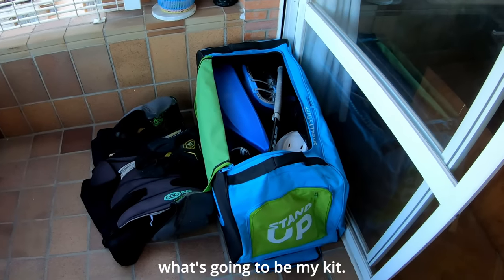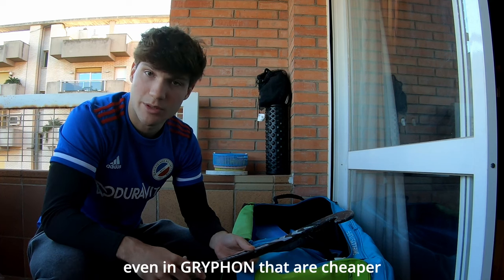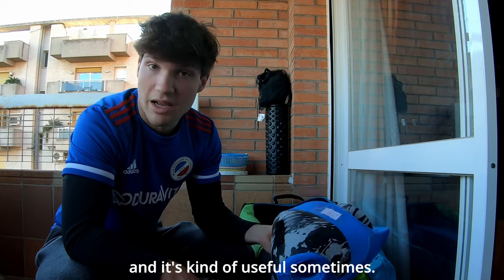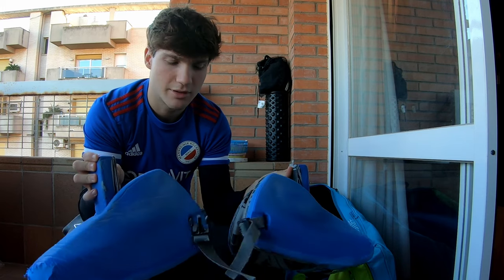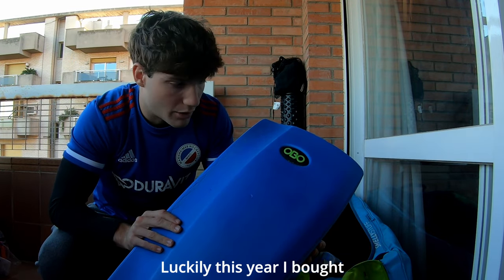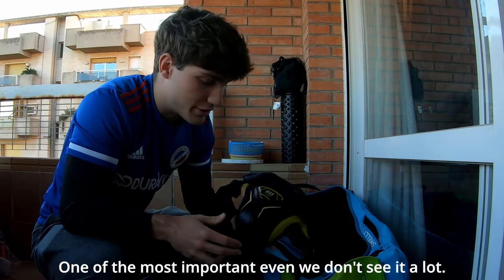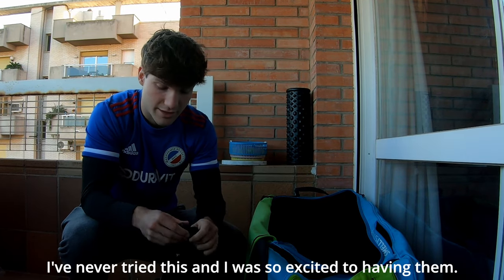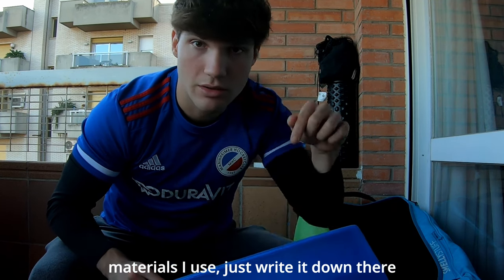THE BEST GOALKEEPER KIT | PRO PLAYER OPINION | FIELD HOCKEY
Hi my name is Joan, I play for FC Barcelona and I'm courentlly in the spanish indoor squat. I wanted to share with you the kit I use for indoor. Plus our first day of indoor practice this year.

00:00 Intro
00:26 Kit review
02:18 Video idea
02:35 Ride to practice
03:00 PRACTICE BEST MOMENTS
03:49 Outro

It's the Tour GXXI Classic

My kit
BAUER helmet with BAUER cage HM30 and OBO thoatguard